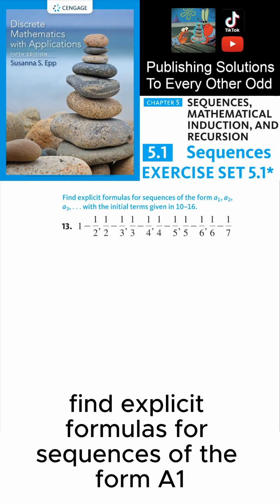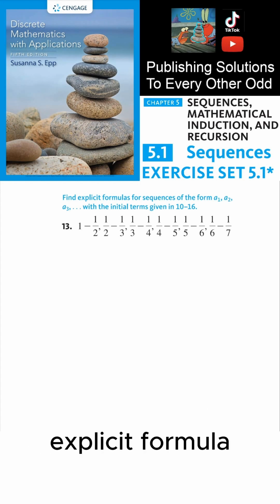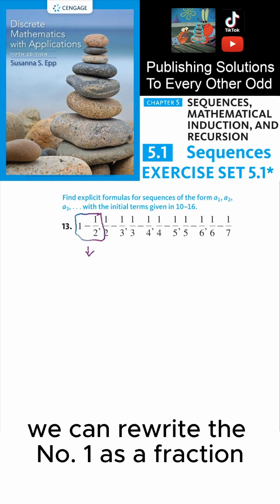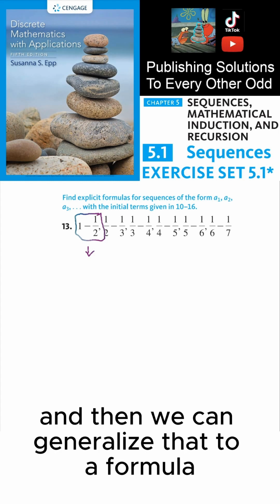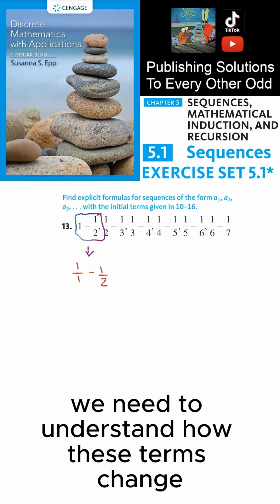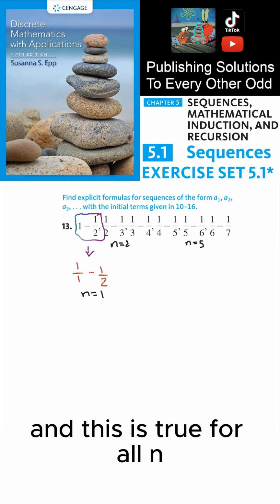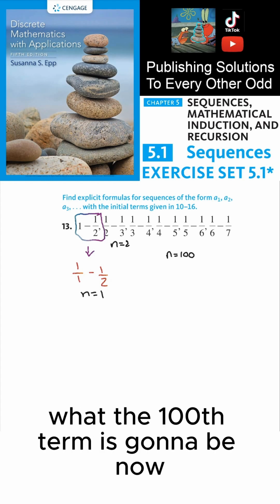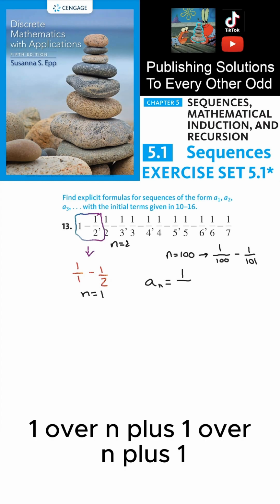(5.1.13) Constructing Explicit Formulas for Fractional Sequences: From Initial Terms to General Form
In this video, I delve into the art of formulating explicit formulas for sequences that involve fractions, specifically working with the given terms from problems 10 through 16. Our focus is on the sequence: 1-1/2, 1/2-1/3, 1/3-1/4, and so forth.

At the outset, it's pivotal to recognize that while our first term appears as a natural number minus a fraction, it can be reimagined and rewritten in the format of a fraction minus a fraction. This paves the way to seamlessly generalize all our terms. The challenge then emerges: how do we express the number '1'? By observing the repetitive fraction pairs, we deduce that '1' can be articulated as 1/1, making our first term 1/1 - 1/2.

The heart of this discussion hinges on recognizing the changing behavior of our terms with respect to the index variable 'n'. As 'n' progresses, we witness a consistent pattern: the denominator of the first fraction in the term corresponds to 'n', and the denominator of the subsequent fraction is 'n' plus one.

To cement this understanding, I illustrate by predicting the 100th term, which will be 1/100 - 1/101. This observation aids in sculpting our explicit formula: a_n = 1/n - 1/(n+1). This formula encapsulates the sequence's essence, providing a roadmap for anyone keen on extrapolating terms far into the sequence.